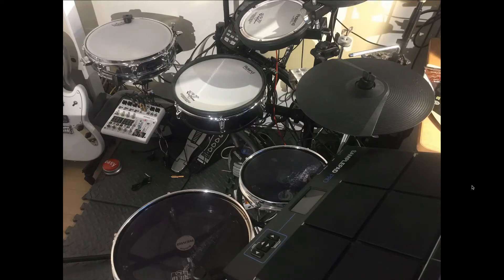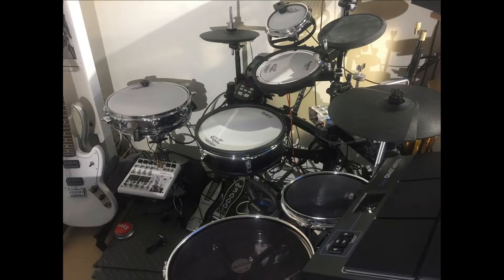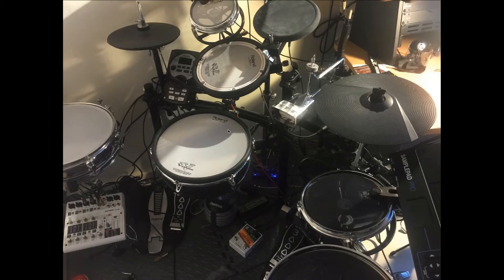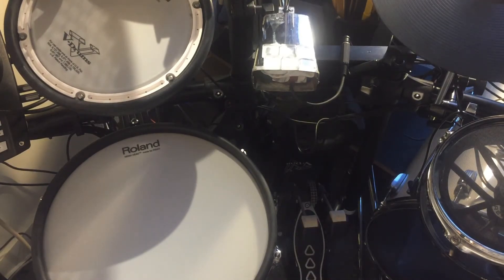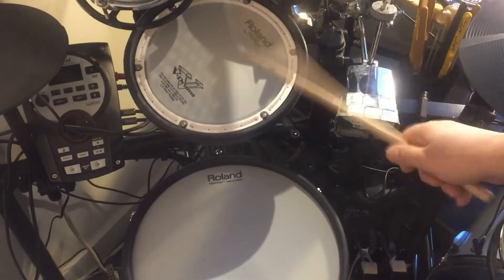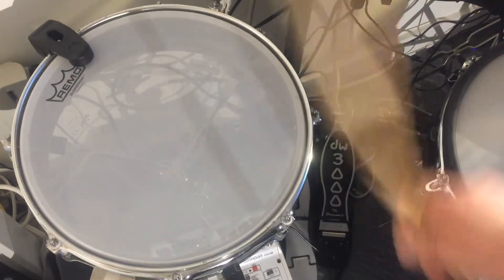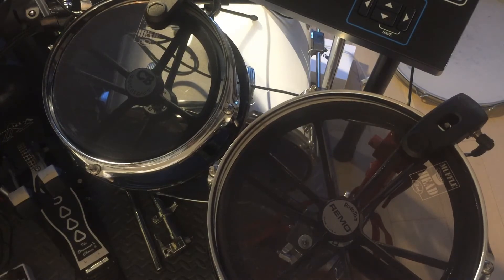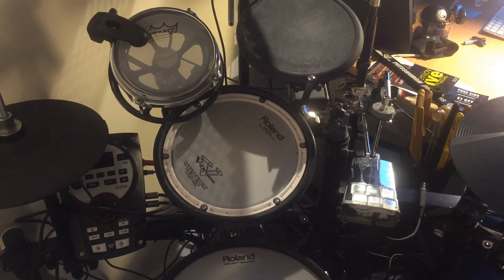Quietest Electronic Drums eDrums vDrums - Home Made - Low Volume Drumming - Mesh Drumheads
★☆★ FOLLOW BELOW: ★☆★